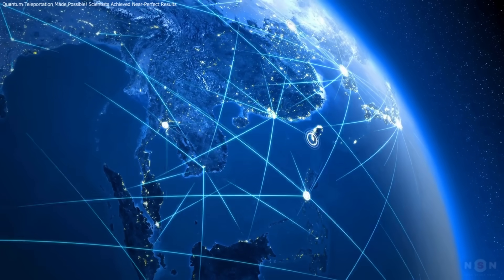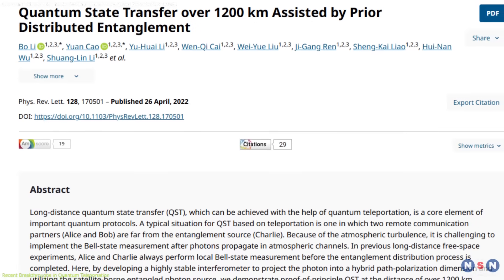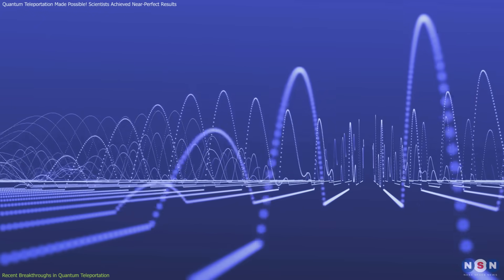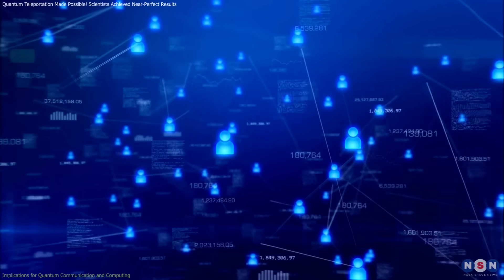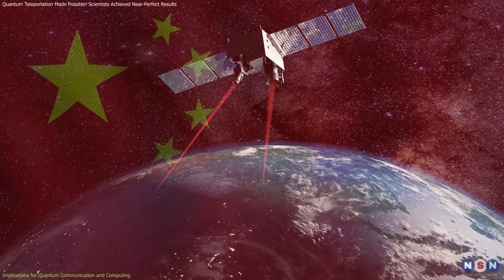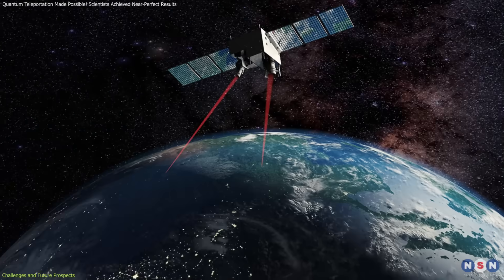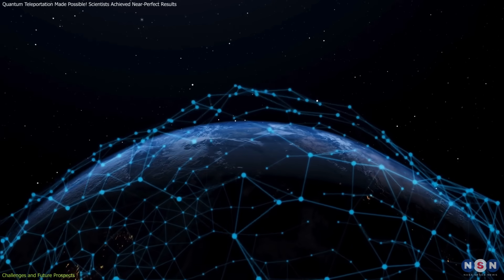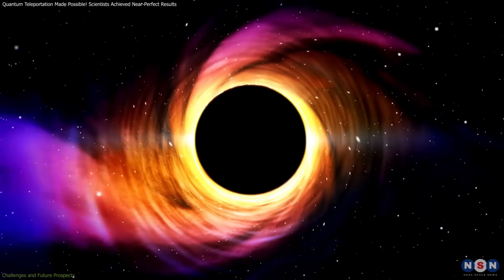Quantum Teleportation Made Possible! Scientists Achieved Near-Perfect Results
Discover the groundbreaking world of quantum teleportation! Learn how scientists are revolutionizing data transfer using quantum entanglement, enabling secure, instant communication over vast distances. From integrating quantum signals into everyday internet cables to overcoming challenges like noise, this technology is reshaping our future. Explore the possibilities of a quantum internet and its role in computing and security. Watch our full video for an engaging dive into how quantum teleportation works and why it’s a game-changer for technology. Don’t miss out!
Chapters:
00:00 Introduction
00:41 Recent Breakthroughs in Quantum Teleportation
03:43 Implications for Quantum Communication and Computing
06:18 Challenges and Future Prospects
08:53 Outro
09:13 Enjoy